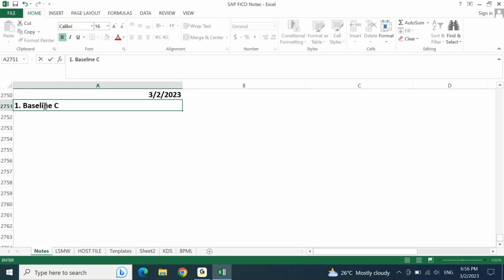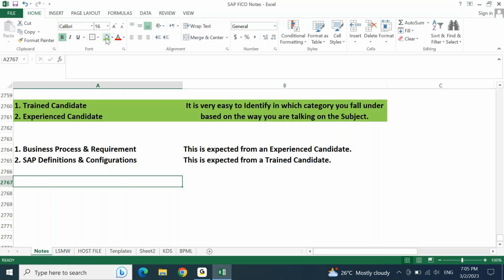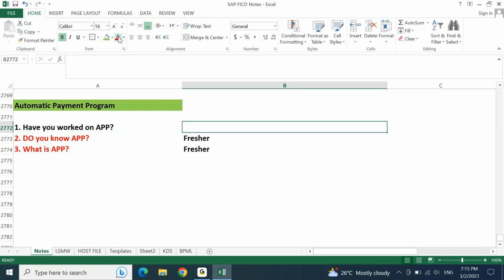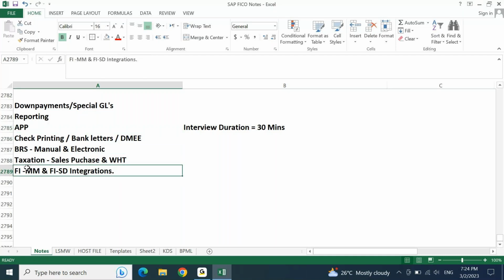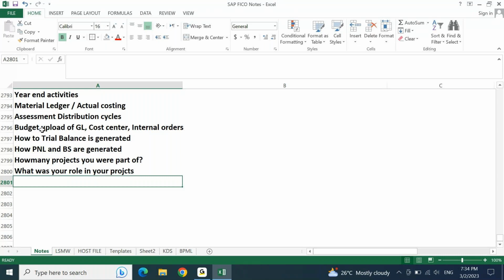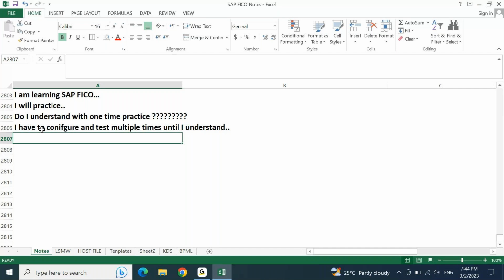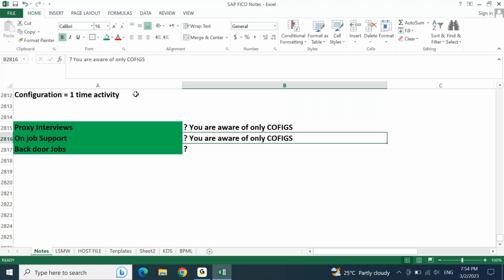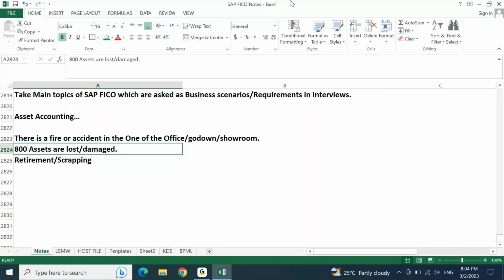How to prepare for SAP FICO Interviews 1